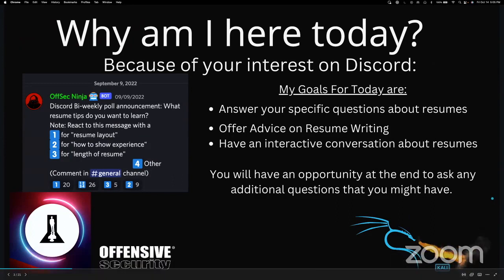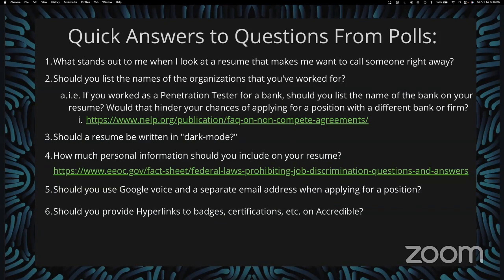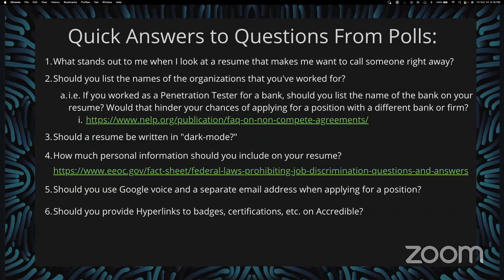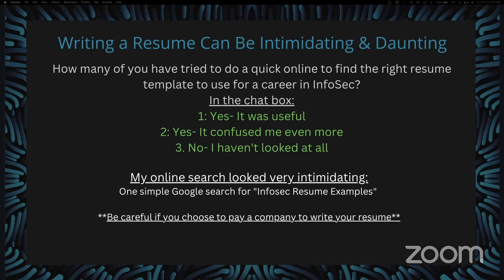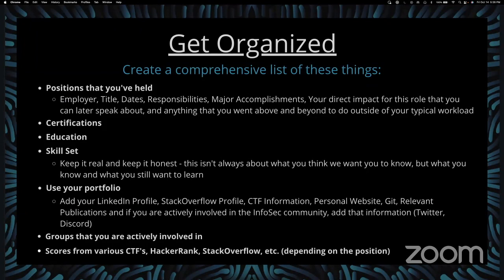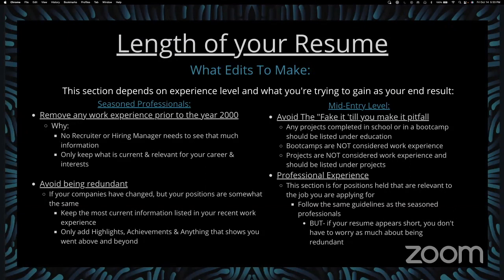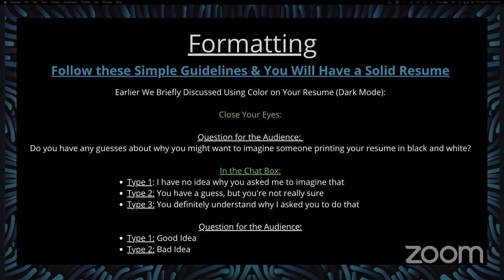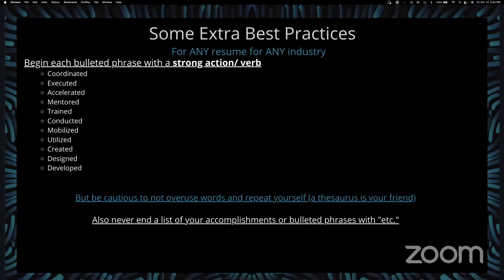OffSec Live | How to Write a Cybersecurity Resume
Welcome to our OffSec Live recorded session on "How to Write a Cybersecurity Resume"!

We do demonstrations and walkthroughs of course Topics and Proving Grounds machines. Additionally, sessions offer career guidance, including how to build a resume, how to break into cybersecurity, and interview tips.

In this session, Amy Krutz, Senior Technical Recruiter at Offensive Security:
☞Discussed what stands out to recruiters, how much personal information to share, how to provide hyperlinks to badges
☞Answered more questions about resumes
☞Shared advice and best practices on writing resumes for any position
☞Had an interactive conversation about resumes with community members